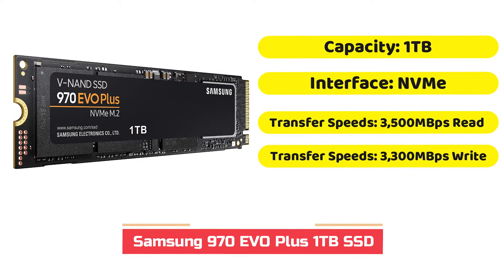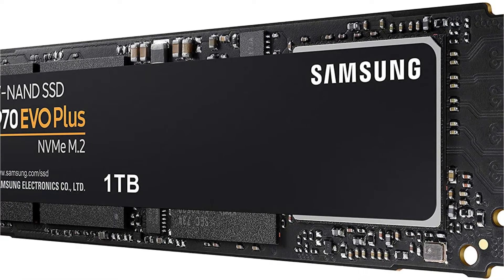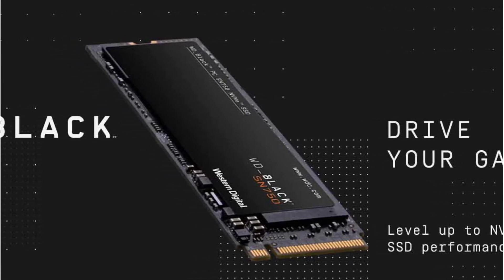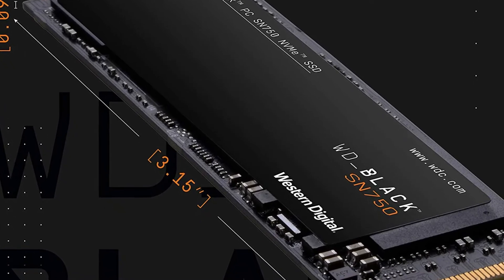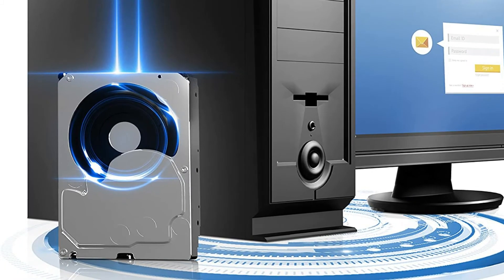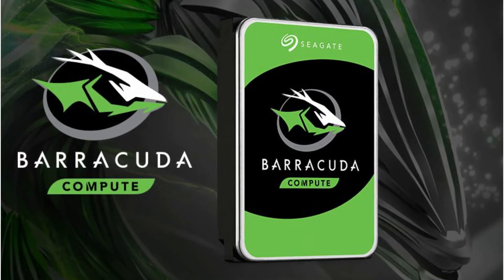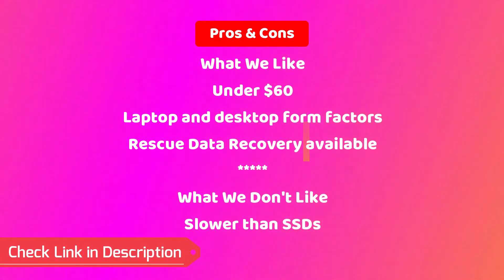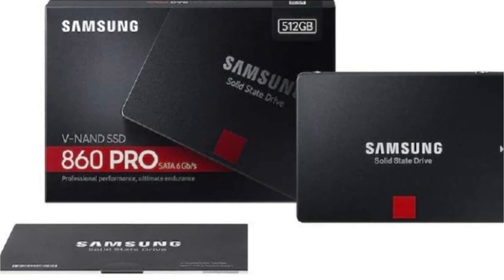Best Hard Drive HDD and SSD for Gaming 2022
1️⃣  Best Overall, M.2 SSD: Samsung 970 EVO Plus 1TB SSD
2️⃣  Best Value M.2 SSD: Western Digital Black SN750 1TB NVMe SSD
3️⃣  Best Overall, HDD: Western Digital Blue 4TB 3.5-inch PC Hard Drive
4️⃣  Best Budget HDD: Seagate BarraCuda 2TB Internal Hard Drive HDD – 3.5 Inch SATA 6Gb/s 7200 RPM 256MB Cache
5️⃣  Best SATA SSD: Samsung 860 PRO SSD